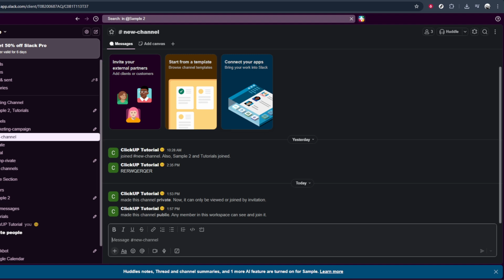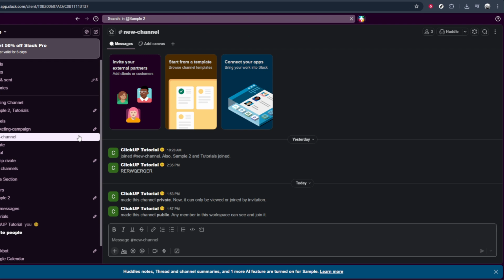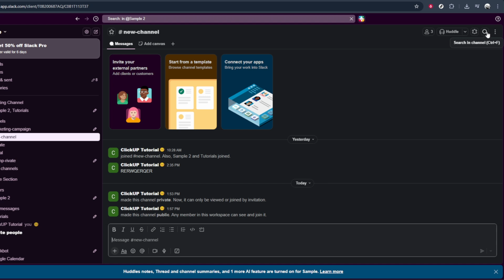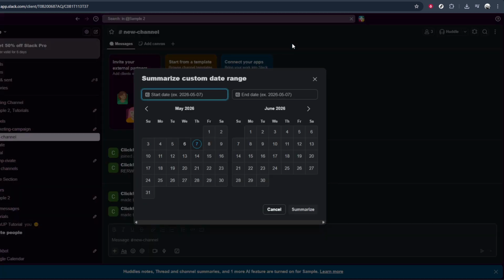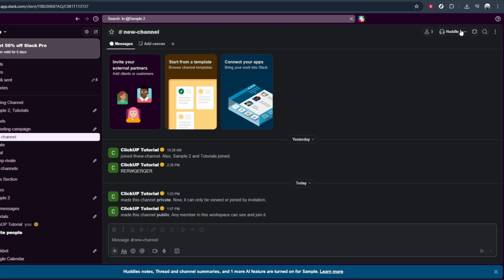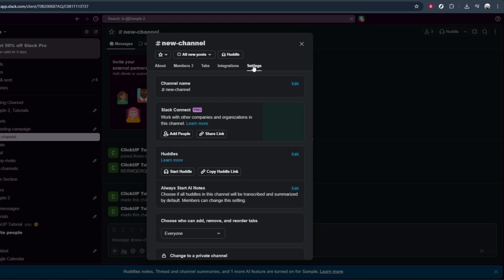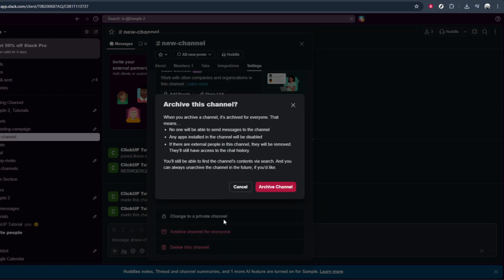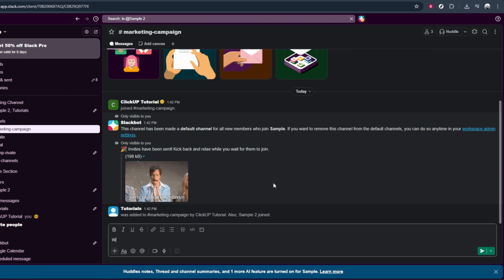How to Archive Channel in Slack | Quick Guide 2026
In today’s video, I show you how to archive a channel in Slack to keep your workspace organized and remove inactive conversations without deleting important information.